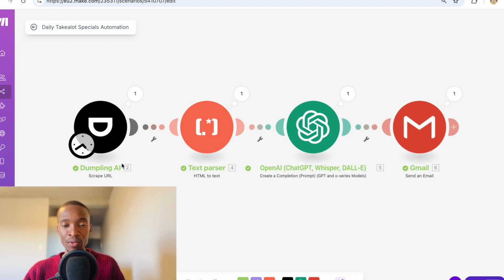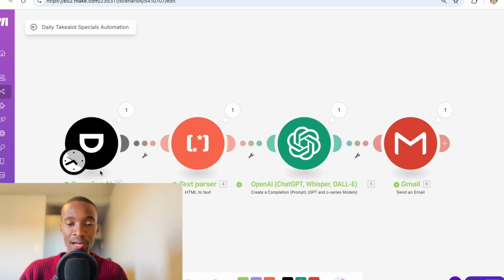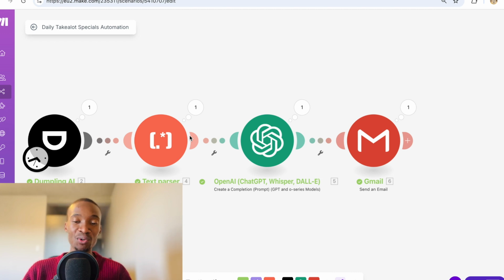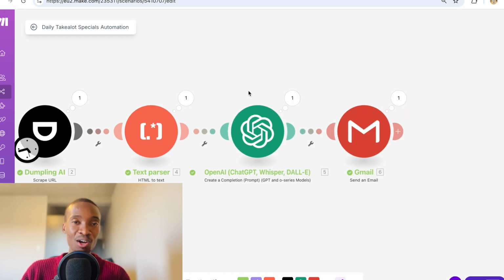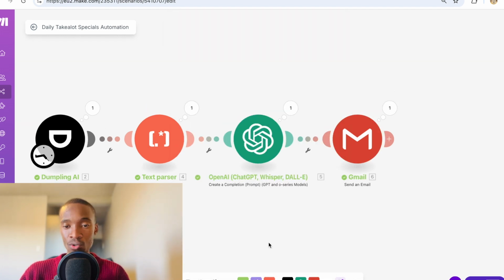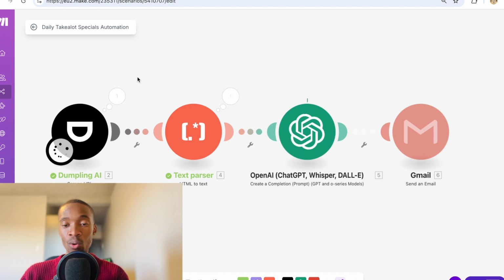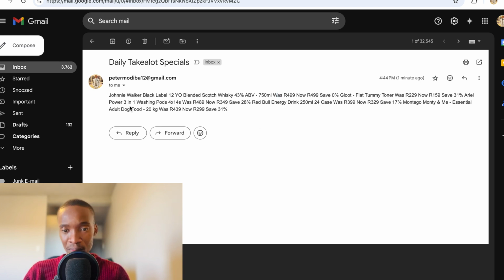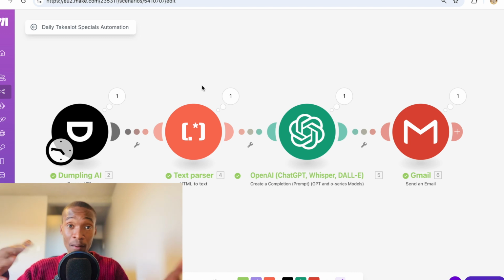This AI Hack Finds Takealot Deals FOR YOU! 🇿🇦 | No Code | South Africa | Full Tutorial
What if I told you an AI Automation Workflow could help you unlock Takealot deals fast and at anytime?  There's only one way to find out… Watch this powerful live demo that’s changing how South Africans shop online.

If you're a bargain hunter that's tired of missing the best Takealot sales… you do NOT want to miss this.

In this video, I’ll show you how to build an AI workflow that gives you instant alerts for new Takealot deals — completely automated and 100% FREE to set up.

MUSIC
🎶 Credit to Massobeats - downtown

Timestamps
00:00 – Intro
00:11 – Intro: How to Get Daily Takealot Specials
00:25 – Sign Up for Make.com (Free Tool)
00:34 – Create Your First Automation Scenario
00:44 – What Is Make.com & Why It’s Powerful
00:56 – Add Dumpling AI Scraper Module
01:20 – Insert Takealot Specials URL
01:33 – Convert HTML to Text Using Text Parser
01:57 – Map the HTML Content Correctly
02:08 – Add OpenAI to Extract Specials with AI 🤖
02:42 – Format Output for Product Name, Price & Discount
03:04 – Send the Results via Email or Anywhere Else
03:45 – Configure Email Module to Deliver Specials
04:08 – Running the Automation Live Demo
04:52 – Check Email for Takealot Specials
05:29 – Reviewing the Results: Are They Accurate?
06:04 – Expanding the Automation to Other Sites
06:43 – Endless Possibilities with Make.com
07:03 – Final Thoughts & Community Feedback
07:38 – Like, Comment, and Subscribe! 👍

🔔 If you enjoyed this video, be sure to smah the subscibe button to get more cool AI & Automation content!